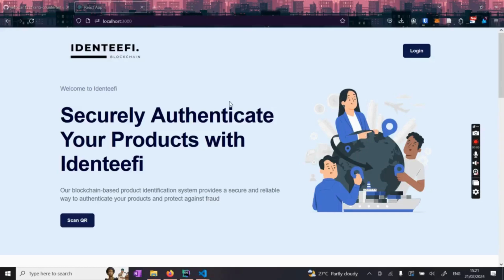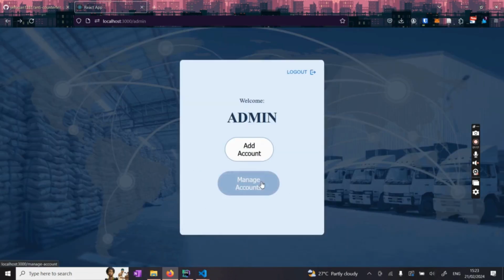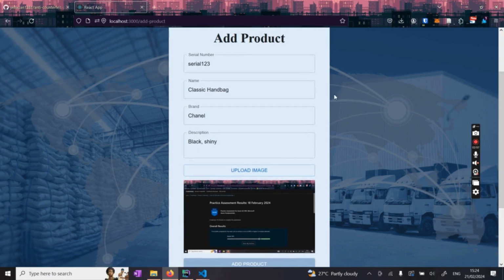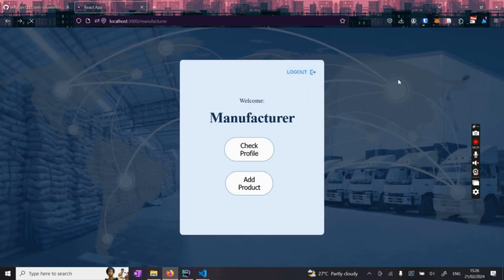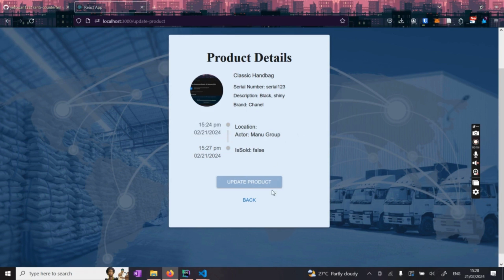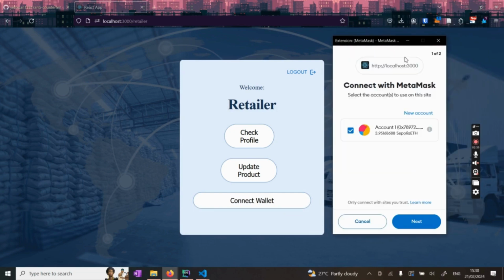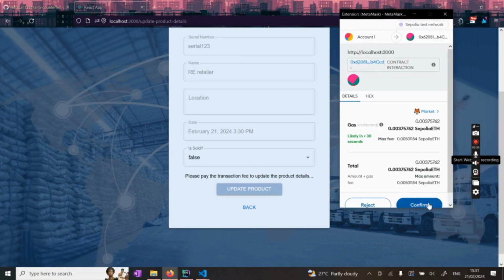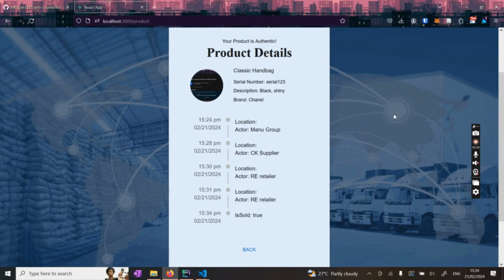Blockchain-based Anti-Counterfeiting Product Identification System Live Demo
Practical implementation of a anti-counterfeiting product identification system using blockchain, demonstrating real-time product authentication, transparency, and traceability, ensuring trust and integrity in supply chains.

Complete code available in my github

If you like my video, give me a star on my github! 😊